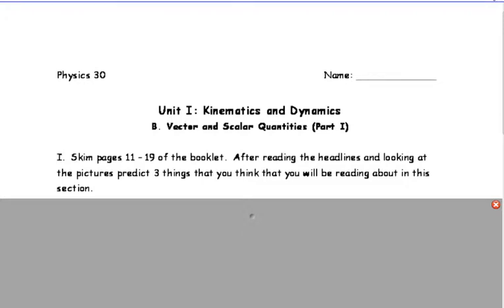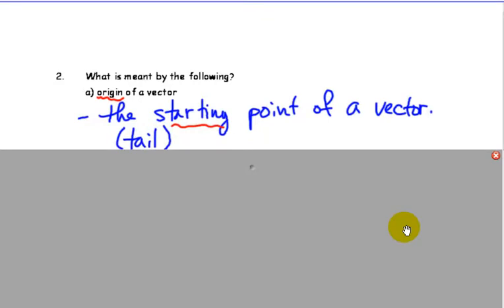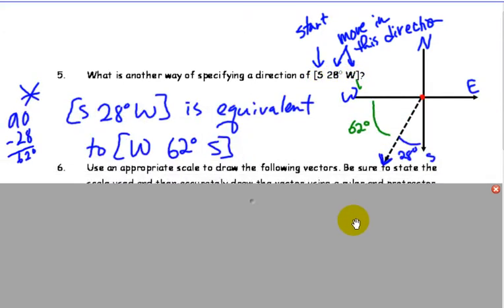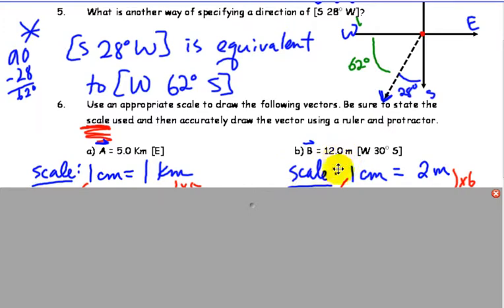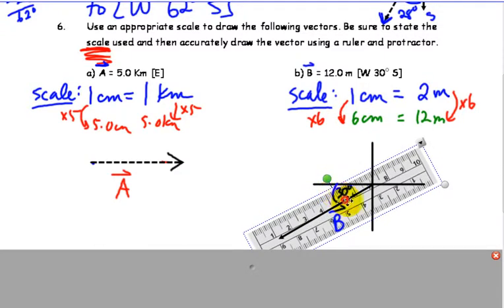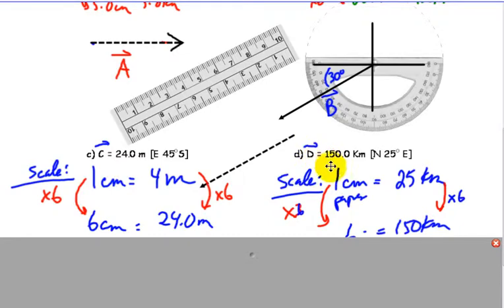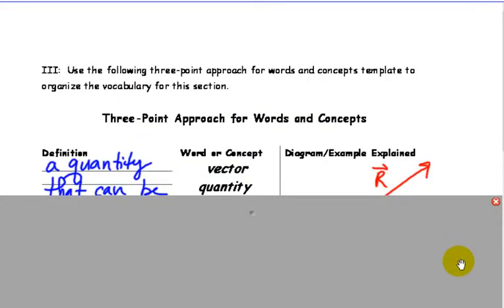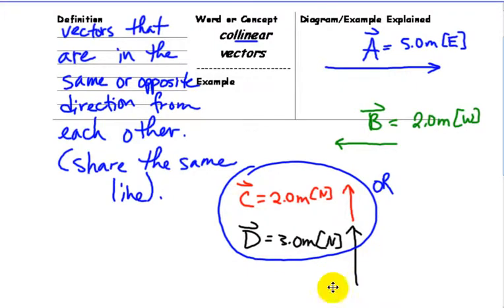Unit IB PI Vector and Scalar Quantities